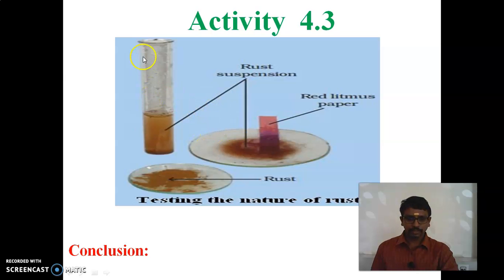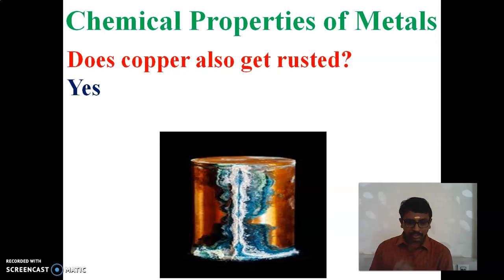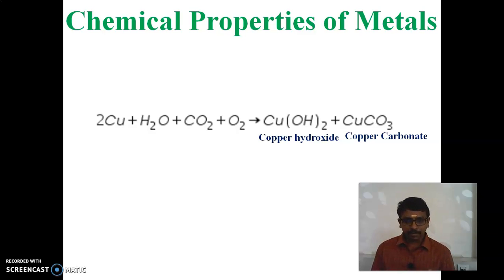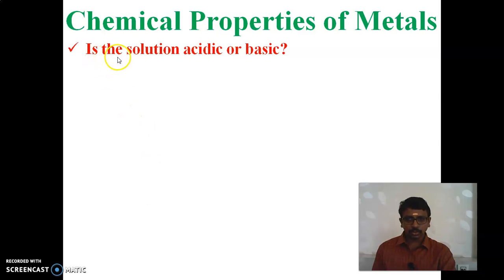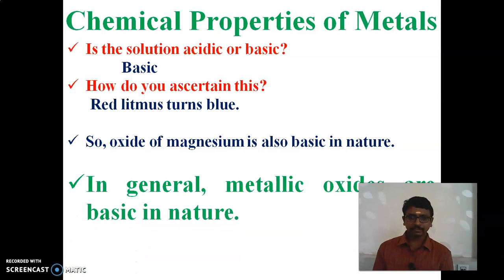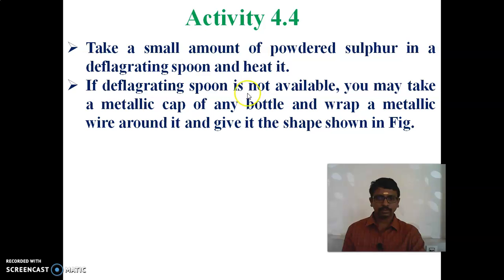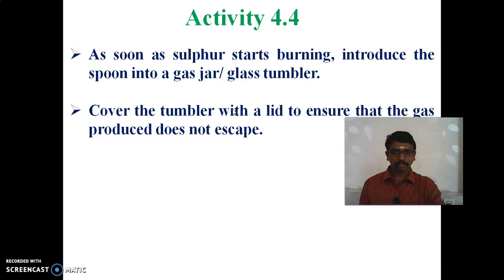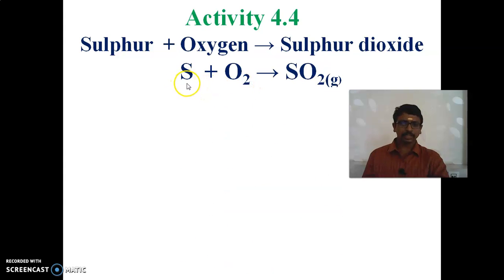GGVSS8 SSC C4 MATERIALS METALS AND NON METALS P6